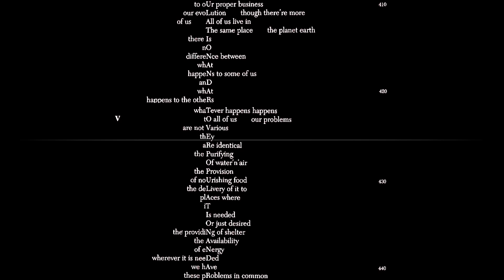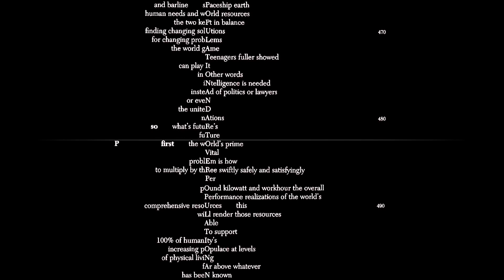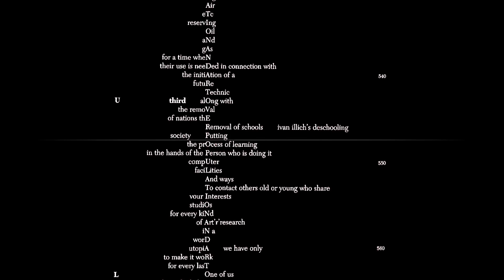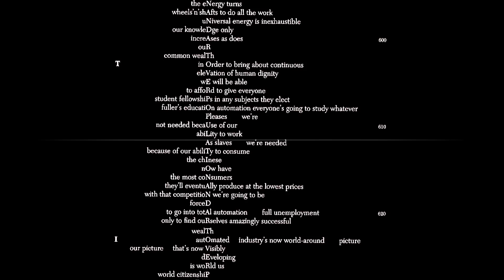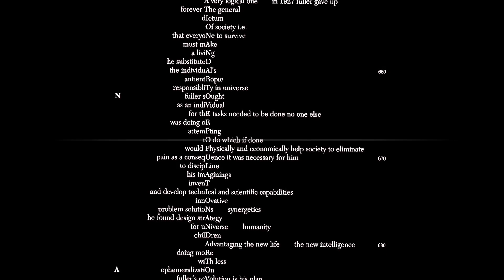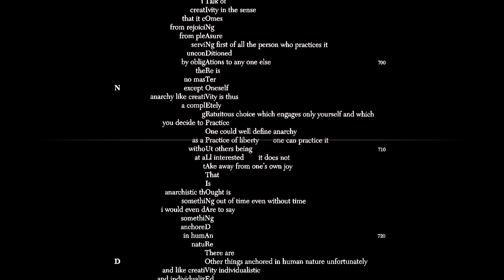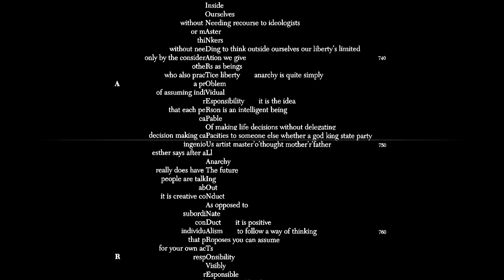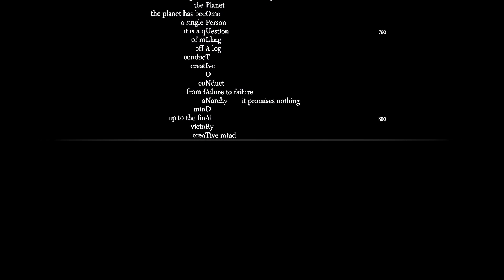Overpopulation and Art: A reading by John Cage part #2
Overpopulation and Art, a mesostic poem by John Cage.

On January 28, 1992, John Cage delivered a series of lectures at Stanford University in Palo Alto California, just a few months before his death. Representing his last major writing, "Overpopulation and Art" is a mesostic poem that covers a wide variety of Cage's concerns, from the implications of technology on the environment, to the role of art in society. Although often remembered as a radical composer of aleatoric music, John Cage was also an extremely intelligent man, who remained curious about most aspects of life, be it scientific, artistic, political, or philosophical. Unrelentingly optimistic about humanity's potential, and yet painfully aware of its faults, Cage's concluding words, in which he describes the arc of one's achievements as going from "failure to failure, until the final victory," serves as a fitting epitaph for this incredible man's life.